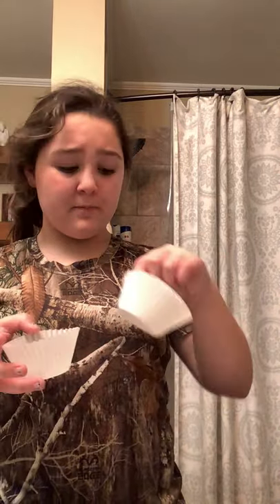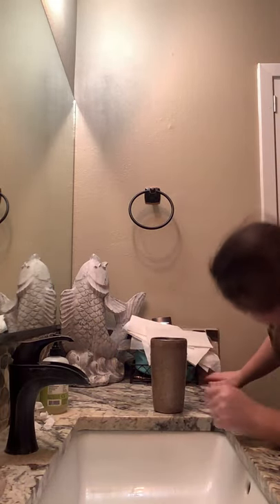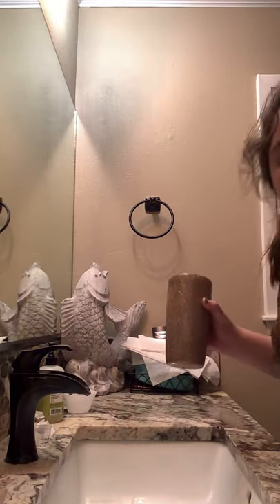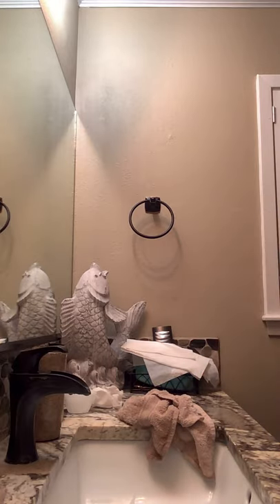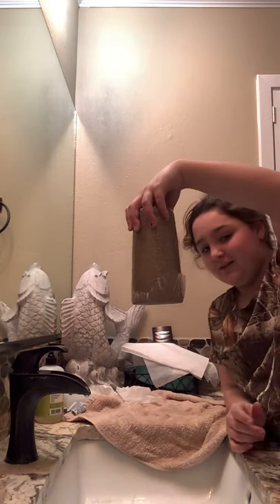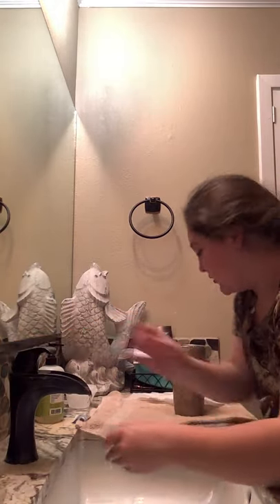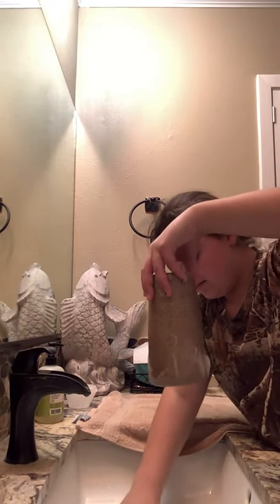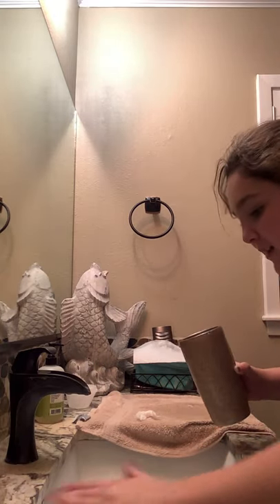Water paper towel challenge